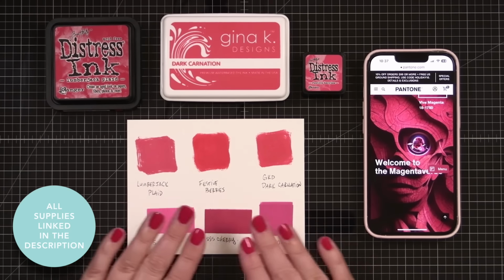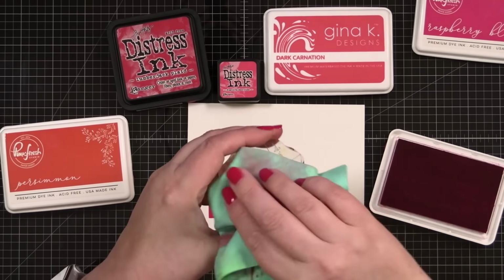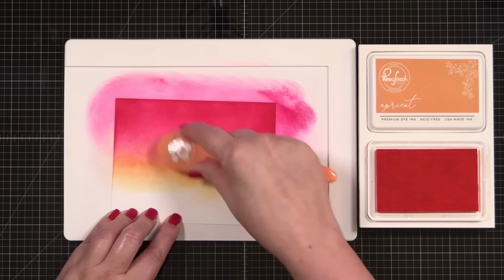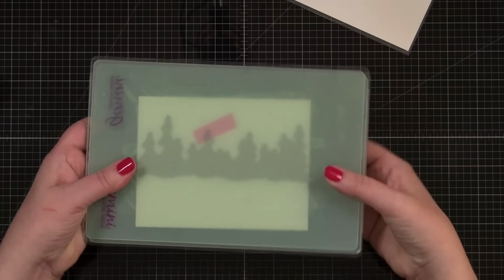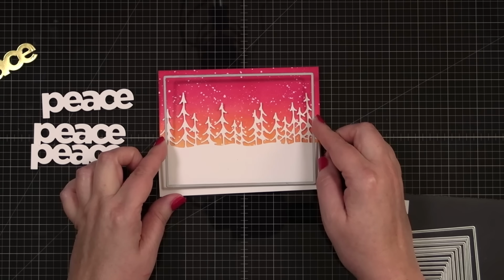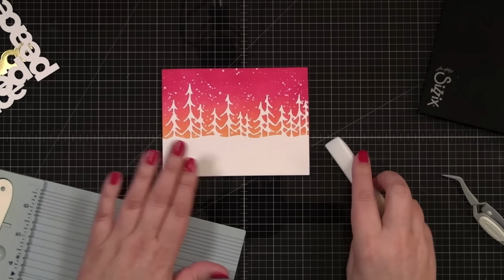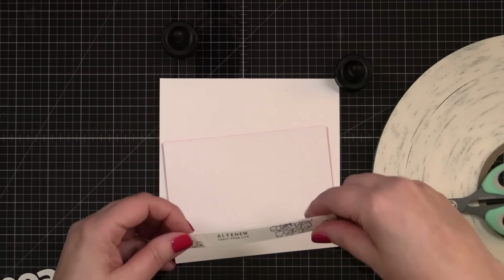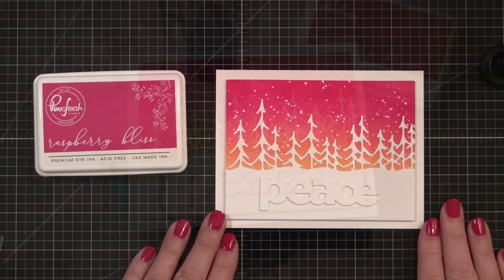A handmade card inspired by the Pantone Color of the Year for 2023: Viva Magenta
The Pantone Color of the Year for 2023 is a bold, deep reddish magenta and I am here for it. It took me a while to figure out the color but this winter scenes is completely an ode to this happy, rich tone.

Nail polish is The Duchess, which is think is a perfect match for Viva Magenta from Dazzle Dry. Dazzle Dry is a new-to-me brand and the system is really one of the cleanest, non-toxic polish brands out there. It works as a complete system and once you get the hang of it, you’ll love the fast drying, no-chip results. Save 20% on your first purchase with my link. Win-win!

• PenBlade 3-Pack

• Fine Tip Bottles Gina K. Designs

• Pink Tape Holder